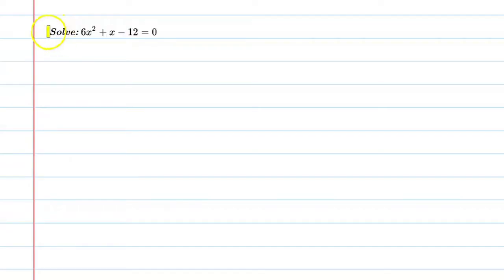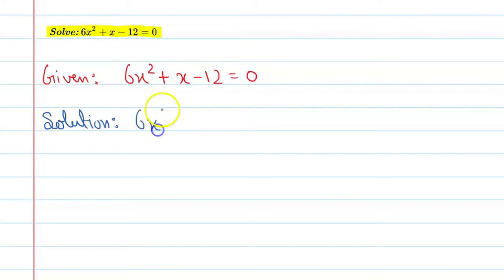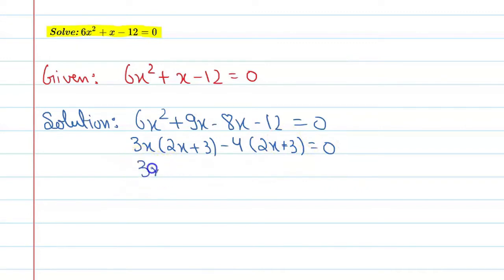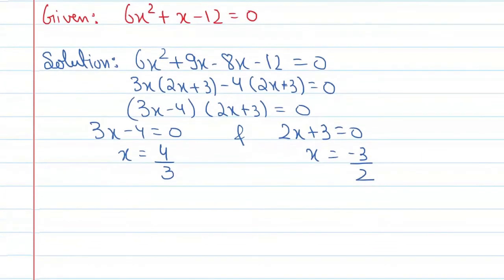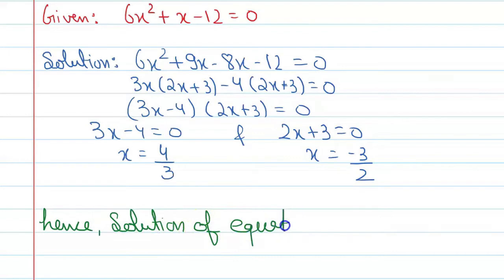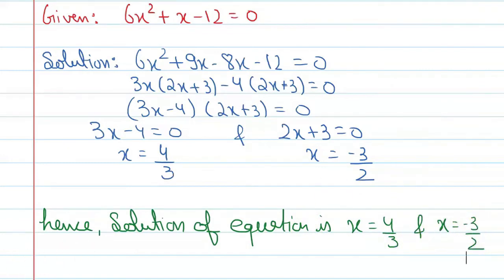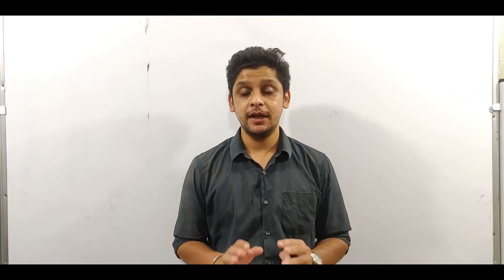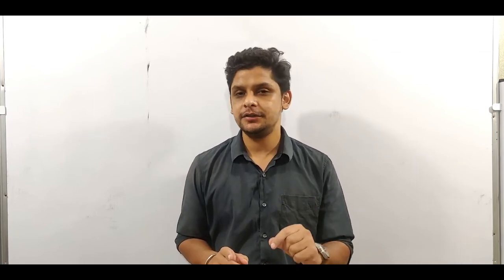Solve: 6x2 + x -12 = 0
About Video Solution: We are going to cover Given Question
Que.Solve: 6x2 + x -12 = 0
From the Chapter: Ch 4 Class 10 Maths Quadratic Equations

1. Free Online Live Maths Classes Schedule
2. NCERT Textbook Video Solutions
3. Latest Updates Related To CBSE & Your Studies
4.Counselling Sessions
5.Free Study Material.